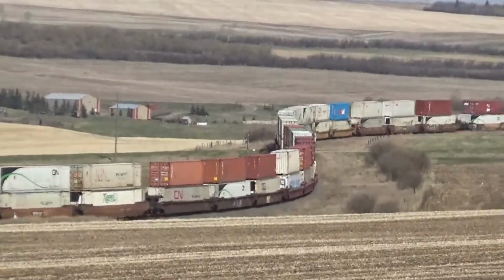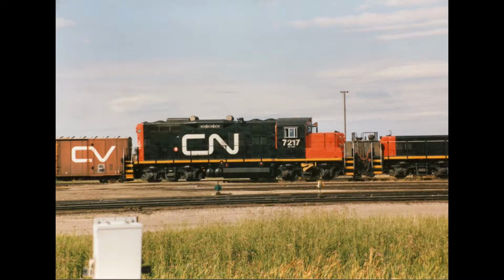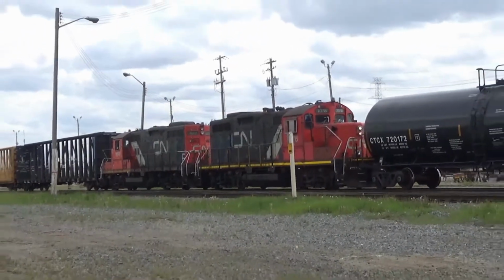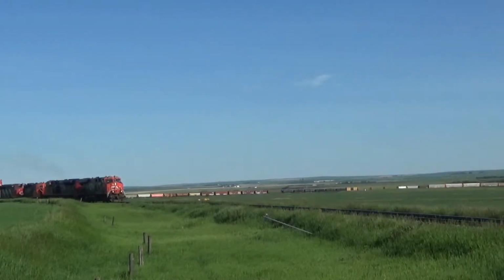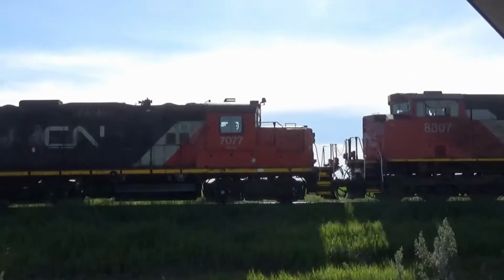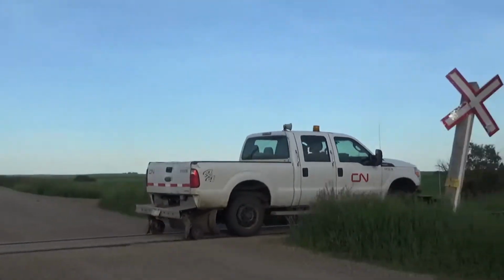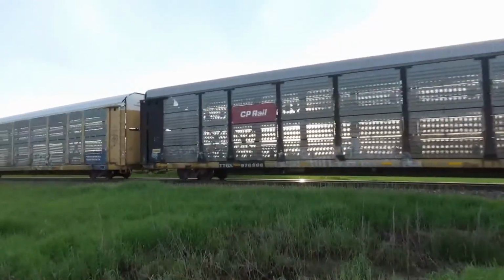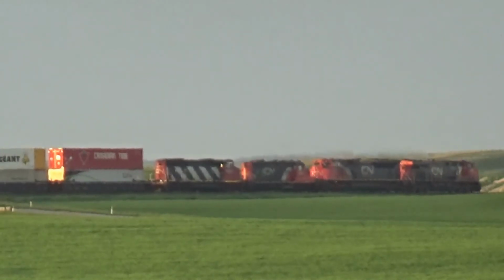Chasing Geeps on the CN Three Hills Subdivision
*Watch in 1080p60 for best viewing experience*

GP units have been part of railroading practically since diesels came onto the seen. EMD/GMD has made many variants of "Geeps" since the 1950's, and the Canadian ones have always been very distinct from other roads. On June 25 of 2020, I had the privileged to chase GP9RM 7077 & GP40-2LW 9601 on the Three Hills subdivision. The chase ran between Irricana, and finished in Equity, just south of Trochu AB.

*Ghost Pine Film Productions is a channel intended for older rail enthusiasts. Anyone under the age of 13 should be accompanied by an adult while watching these videos*